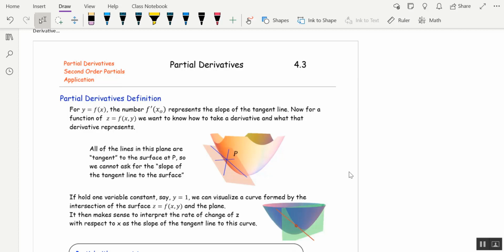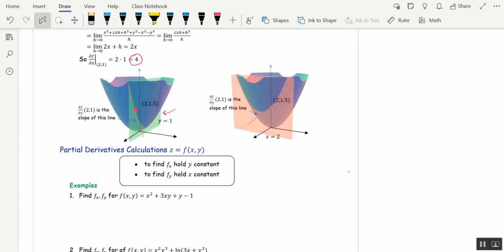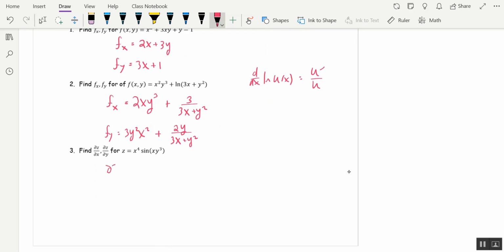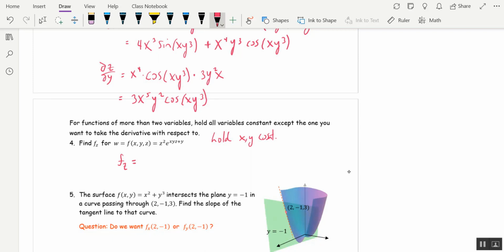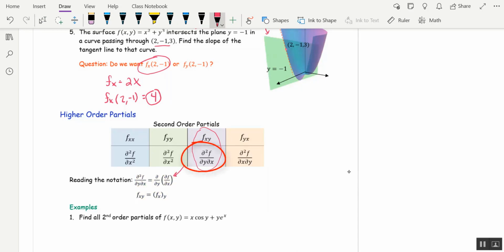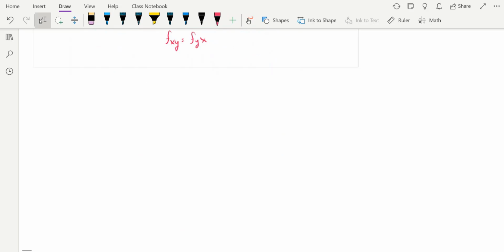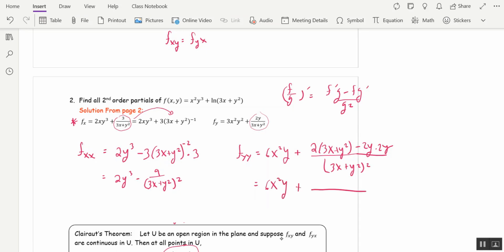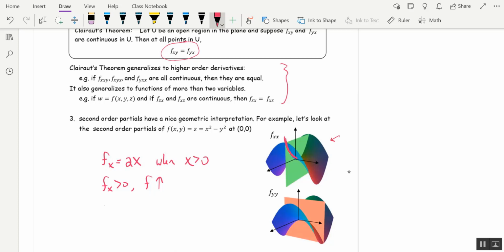Math 2A Section 4.3 (v2)